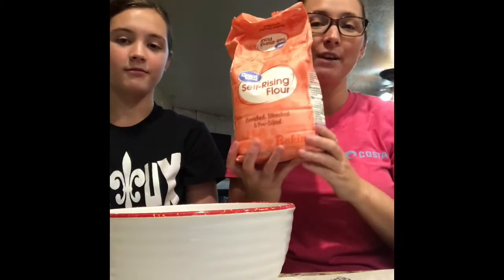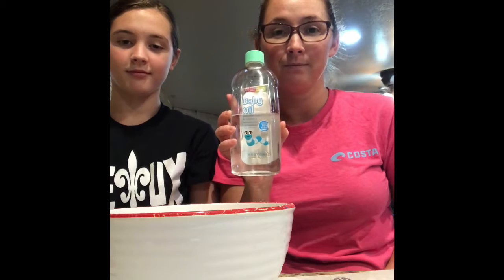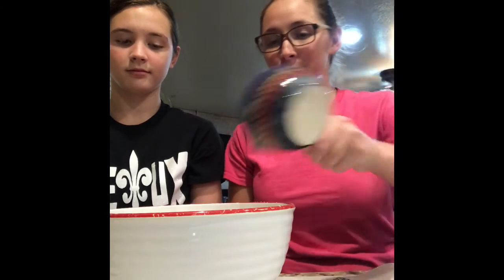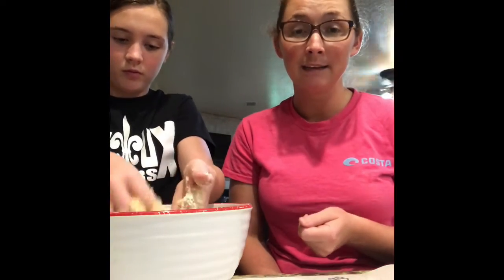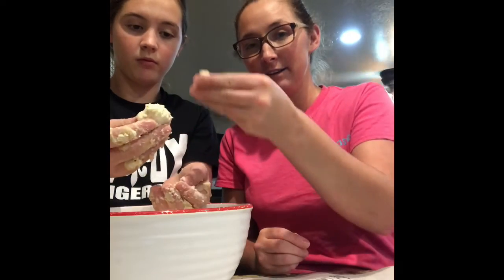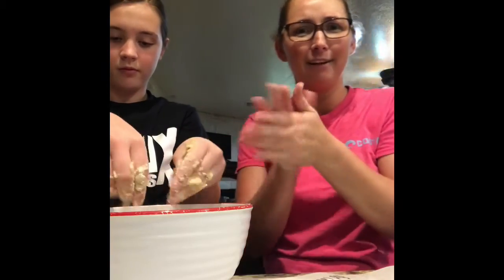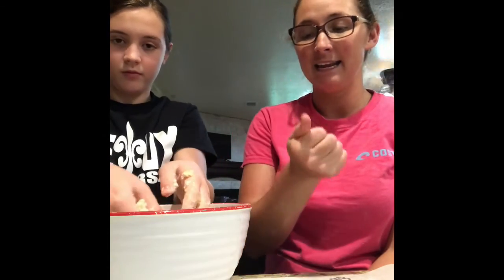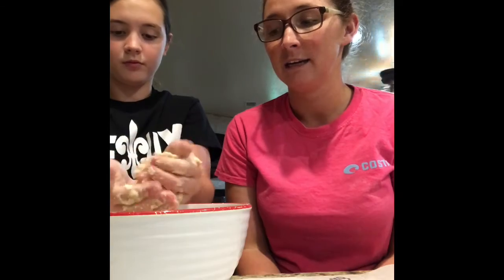Mrs. Krystle's class 04/27